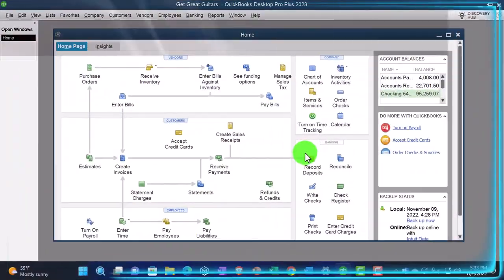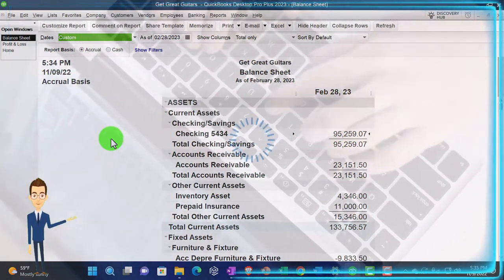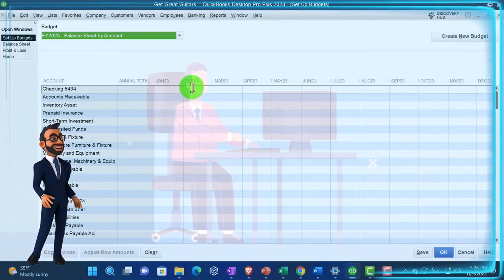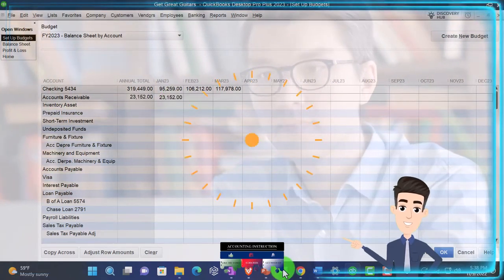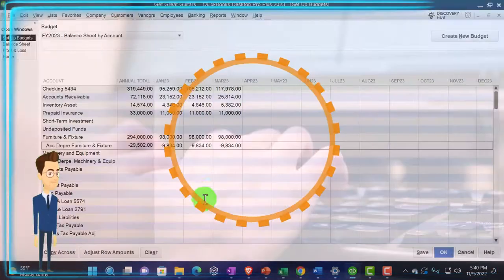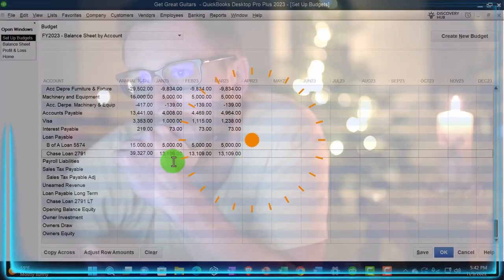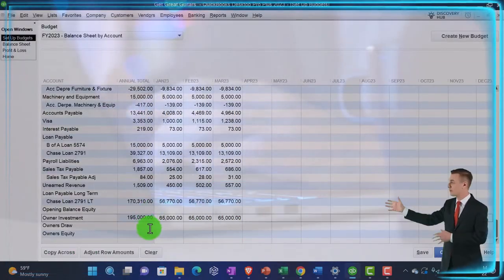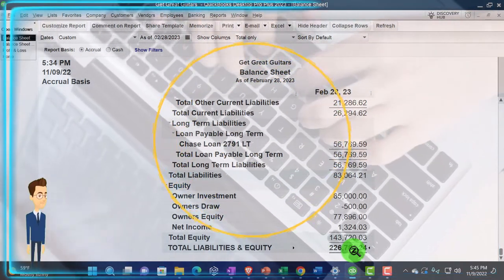Budgeted Balance Sheet Data Input 11200 QuickBooks Desktop 2023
Budgeted Balance Sheet Data Input